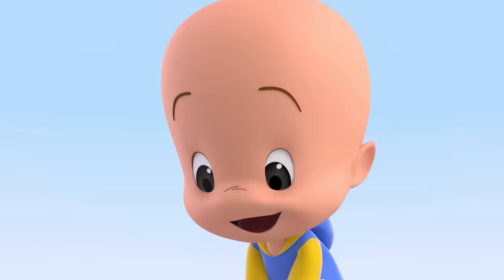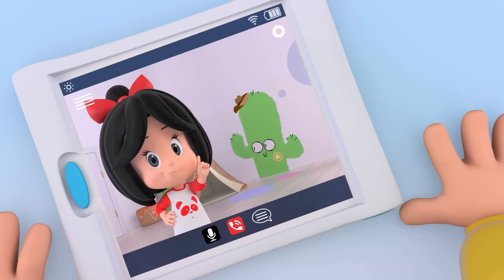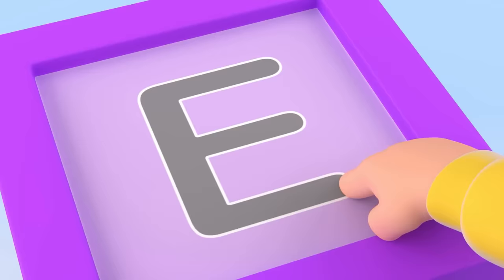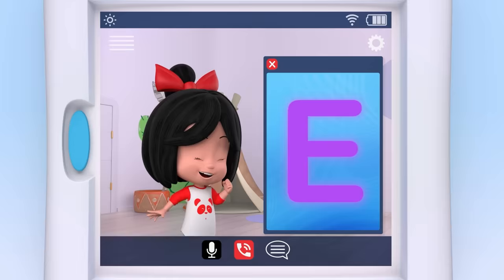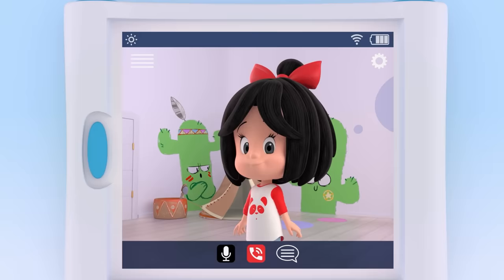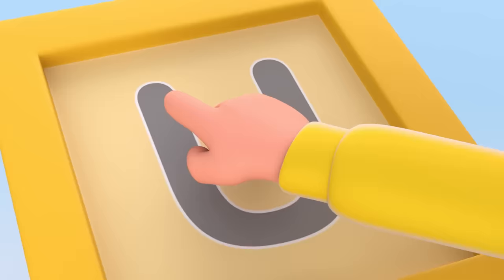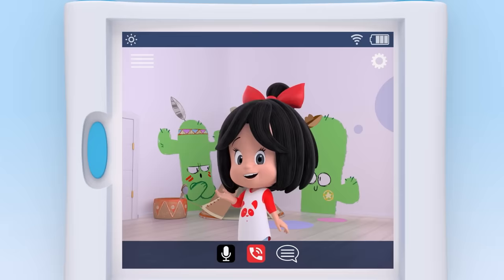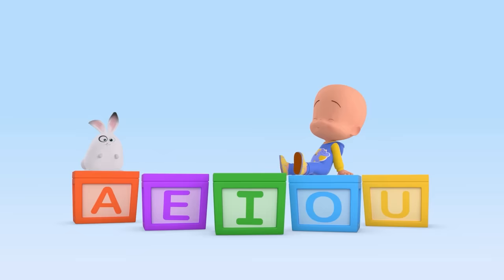Learn with Cuquin and the Baby Balloons 🎈 | Educational videos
Learn and have fun with these adventures of Cuquín.

Cuquin is a naughty boy with an infinite curiosity that often leads him to get into a little trouble. Cuquin is a 3D animated cartoon with which the youngest members of the family can learn and laugh. The protagonist of the cartoon series "Cleo and Cuquin" is a tireless, unpredictable, clever, agile and very playful baby. He is a small battery full of infinite energy. He still doesn't walk and barely speaks, he still babbles in his own language: a mixture of baby talk and nursery rhymes, but that's not going to stop him from getting everything he wants!

Cuquin is never bored because he can turn anything into a fun game or toy. In this channel you can learn letters, colors, shapes and much more! Sing and dance to the Telerin Family's nursery rhymes. Now you can enjoy the best educational and music videos for the whole family.

-Клео и друзья. Все серии подряд

Dibujos animados, caricaturas animadas, animation, animación, cartoon, tv show, animação, desenhos animados,  мультфильм для детей, desene animate pentru copii, cartone animato per bambini, cartoon voor kinderen, sarimihetsika ho an'ny ankizy, çocuklar için çizgi film